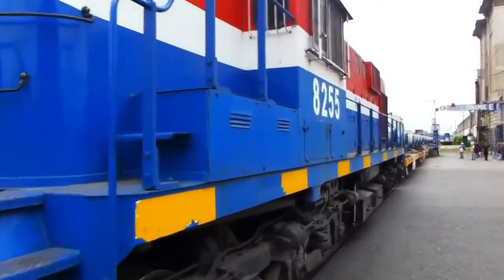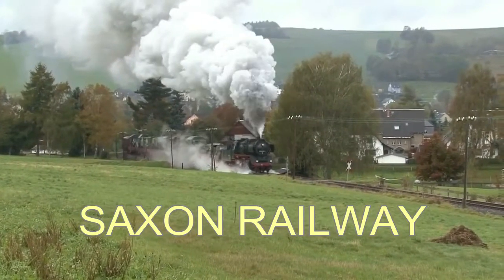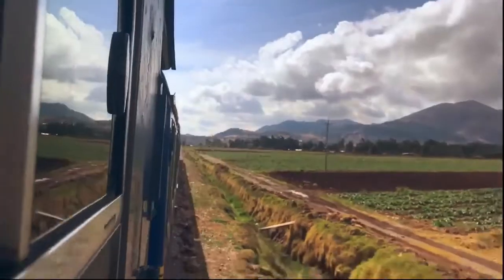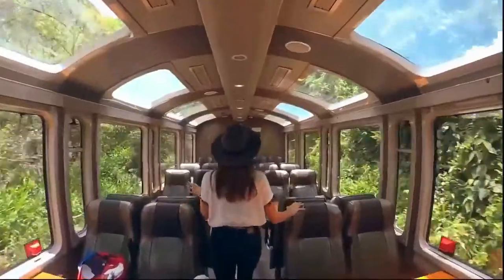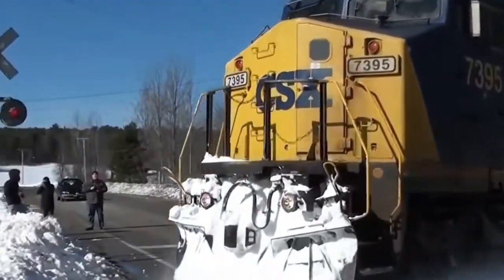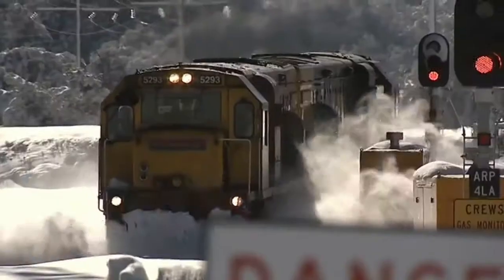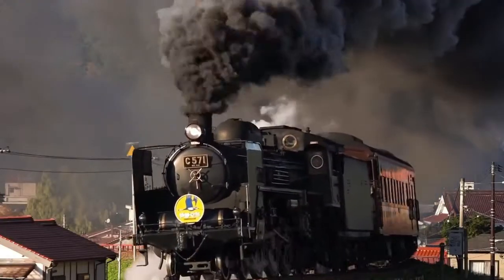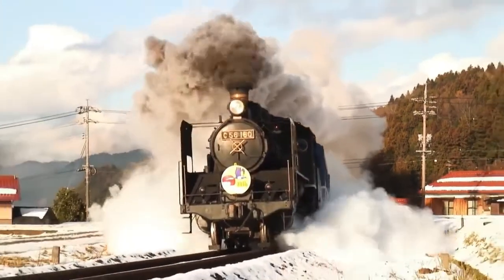BEAUTIFUL TRAIN JOURNEY TO THE UNKNOWN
THIS IS A  JOURNEY THROUGH THE HISTORY OF THE MOST BEAUTIFUL TRAINS.
ITS AN EXPERIMENTAL PURSPOSE.
RELAXING MUSIC TO DISCOVER THE UNKNOWN OF TRAINS BY WATCHING AND APPRECIATE THEM.
FINDING WAYS TO RECUE THEM.
THOSE JEWELS ABANDON TRAINS MEAN IS A MESSAGE FOR FIXING THEM, AND TO CLAIM FOR LET THEM.
NOT ALL THE TRAINS OF THIS STORY ARE AFFECTED AND NOT WORKING,
BUT THE ONES AT THE END OF THE STORY ARE IN SPAIN, LIKE IN A CEMENTERY.
A REFLEXIVE SPOILED MESSAGE TO RETURN THEM BACK TO MUSEUMS.

I will be bringing you more viseos like this, so interesting.
I will give you other videos links to visit them also.